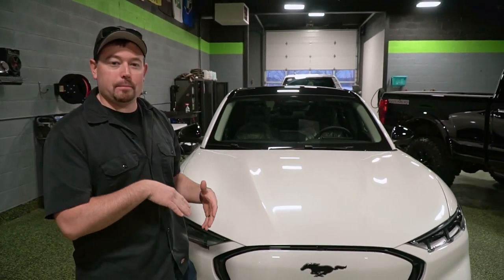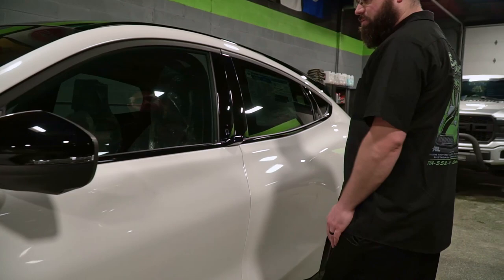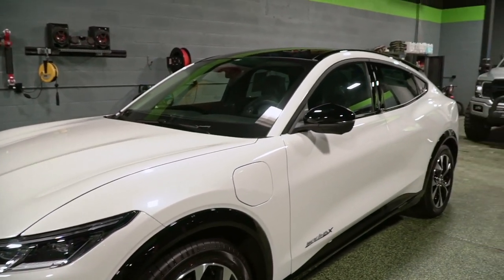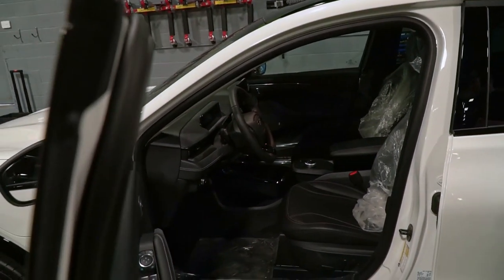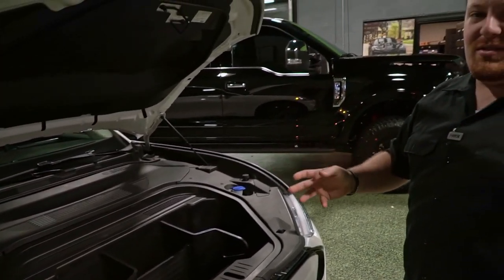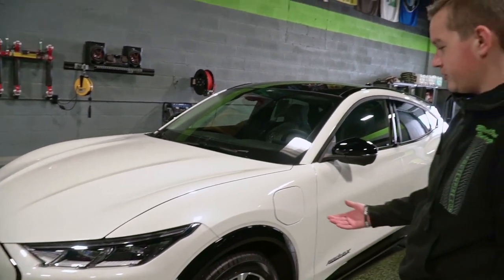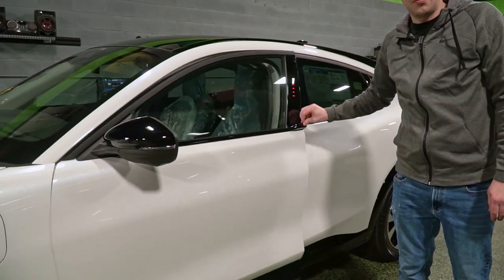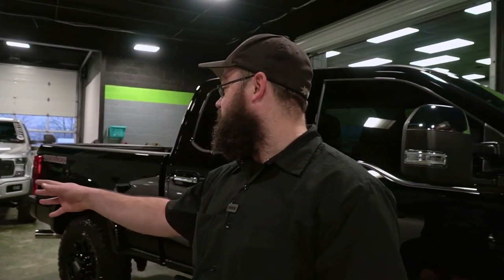What do we think of the Mustang Mach E? | FORD'S FIRST ALL ELECTRIC VEHICLE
THIS ONE IS STILL FOR SALE!!

Ford Town & Country in Ligonier, PA brought this brand new all electric mustang in for a ceramic coating. So of course we had to give our first impressions of Ford's first all electric vehicle.

 📩 Send us cool stuff 📩
         Blackout Tinting
           5797 PA-981
       Latrobe, PA 15671

2020 Porsche 718 Cayman GT4
Color: Miami Blue
20% XPEL PRIME XR window tint all around

2017 Dodge Charger Hellcat
Color: Plum Crazy Purple
20% XPEL PRIME XR window tint all around

2004 Lamborghini Gallardo
Color: Rosso Centaurus
35% XPEL PRIME XR window tint all around
Larini Exhaust